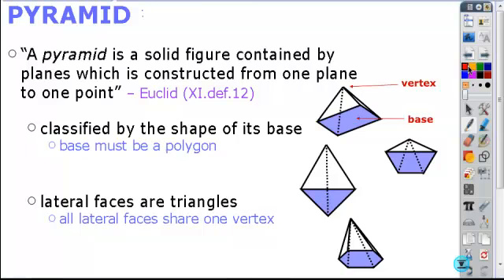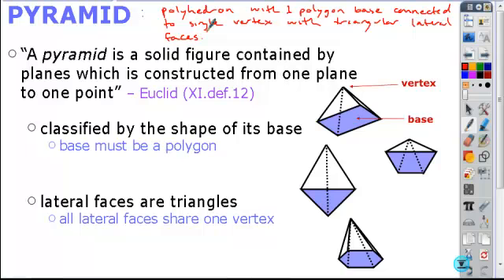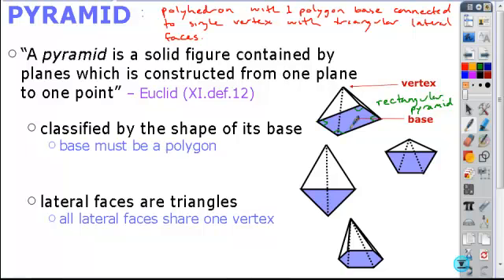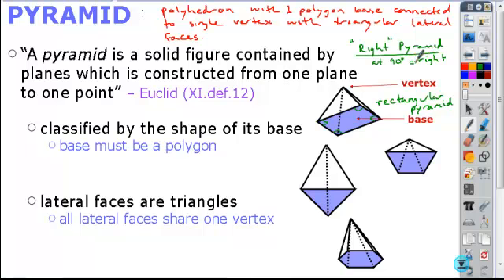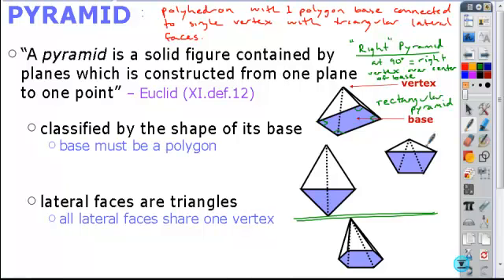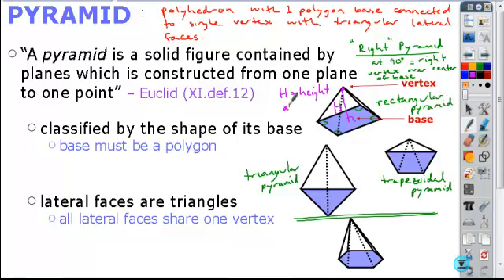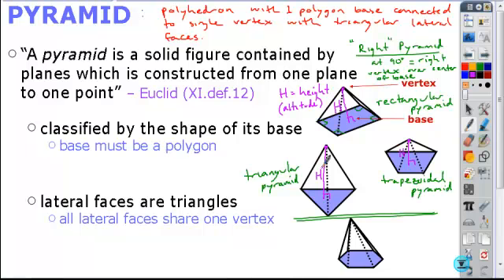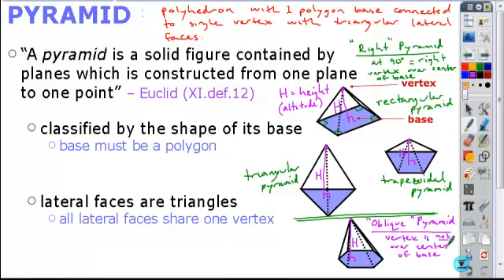1 5geo pyramids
1.5 geo pyramids